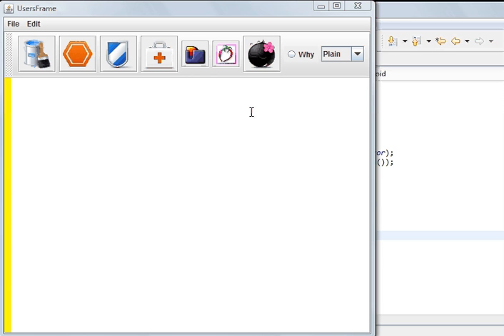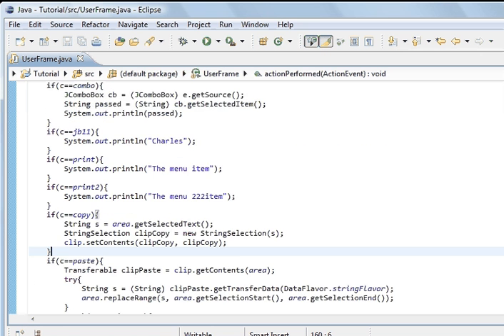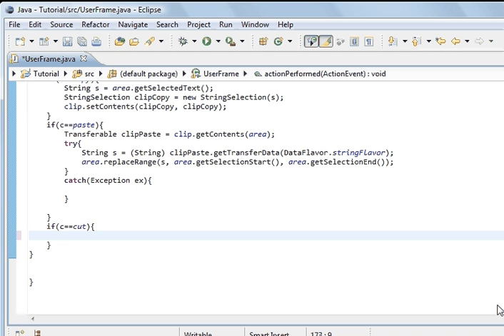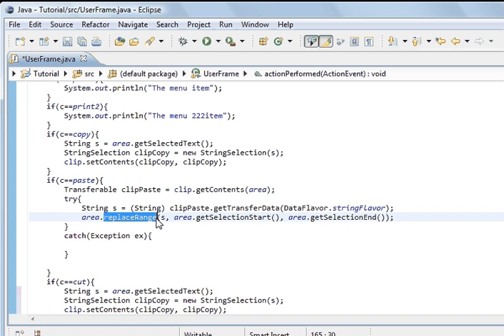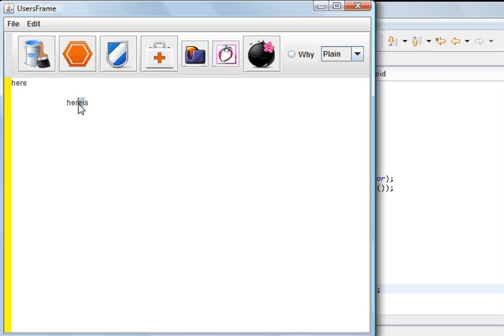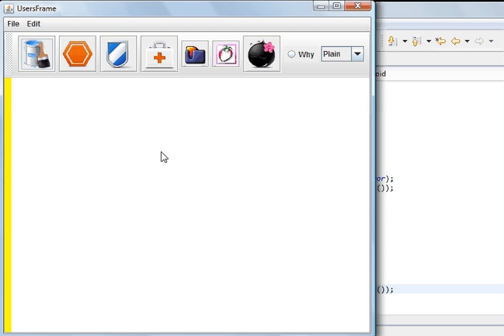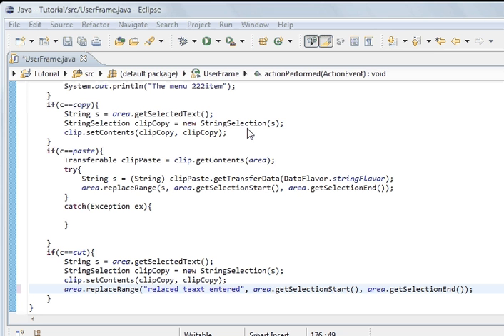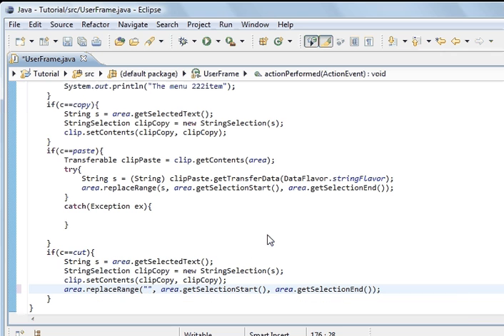Java programming part 85 GUI : Cut Systems Clipboard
Java Programming tutorial, GUI, Graphical User Interface. this tutorial is teaching. How to  Cut text from the TextArea into the System Clipboard by using the Menu Edit Cut.

import javax.swing.*;

 public static JTextArea area;
 public static JTextArea lineNumbers;

 public static JComboBox combo;
 public static JList list;

 UserFrame(){
  setTitle("UsersFrame");
  setSize(600,550);

 File dir = new File("C:");
 String[] FoldersAndFiles = dir.list();

 UserFrame f = new UserFrame();
 JMenuBar bar = new JMenuBar();
 bar.setToolTipText("this is the manu bar please use this carefully");

 tbox = new JCheckBox("What");
 rbut = new JRadioButton("Why");

 area = new JTextArea();

 lineNumbers = new JTextArea(20,1);
 lineNumbers.setBackground(Color.YELLOW);

 combo = new JComboBox();
 combo.addItem("Plain");
 combo.addItem("Fancy");
 combo.addItem("Official");
 combo.addActionListener(f);

 jb11 = new JButton(icon1);
 jb11.addActionListener(f);
 jb11.setToolTipText("this button has a tool tip, please read!");
 JButton jb12 = new JButton(icon2);
 JButton jb13 = new JButton(icon3);
 JButton jb14 = new JButton(icon4);
 JButton jb15 = new JButton(icon5);
 JButton jb16 = new JButton(icon6);
 JButton jb17 = new JButton(icon7);
 JMenu fileMenu = new JMenu("File");
 JMenu editMenu = new JMenu("Edit");
 print = new JMenuItem("print name");
 print2 = new JMenuItem("print nothen");
 copy = new JMenuItem("Copy");
 paste = new JMenuItem("Paste");
 cut = new JMenuItem("Cut");
 print.addActionListener(f);
 print2.addActionListener(f);
 copy.addActionListener(f);
 paste.addActionListener(f);
 cut.addActionListener(f);
 fileMenu.add(print);
 fileMenu.add(print2);
 editMenu.add(copy);
 editMenu.add(paste);
 editMenu.add(cut);
 bar.add(fileMenu);
 bar.add(editMenu);
 f.setJMenuBar(bar);

 JPanel pan = new JPanel();
 JPanel pan2 = new JPanel();
 pan2.setLayout(new BorderLayout());
 pan.setLayout(new BorderLayout());
 pan.add(tb,BorderLayout.NORTH);
 pan.add(pan2,BorderLayout.CENTER);
 pan2.add(area,BorderLayout.CENTER);
 pan2.add(lineNumbers,BorderLayout.WEST);
 JScrollPane scroll = new JScrollPane(pan);
 f.add(scroll);
 f.setDefaultCloseOperation(EXIT_ON_CLOSE);
 f.setVisible(true);

 Object c = (Object) e.getSource();

 if(c==combo){
  JComboBox cb = (JComboBox) e.getSource();
  String passed = (String) cb.getSelectedItem();
  System.out.println(passed);
 if(c==jb11){
  System.out.println("Charles");
 if(c==print){
  System.out.println("The menu item");
 if(c==print2){
  System.out.println("The menu 222item");
 if(c==copy){
  String s = area.getSelectedText();
  StringSelection clipCopy = new StringSelection(s);
  clip.setContents(clipCopy, clipCopy);
 if(c==paste){
  Transferable clipPaste = clip.getContents(area);
  try{
   String s = (String) clipPaste.getTransferData(DataFlavor.stringFlavor);
   area.replaceRange(s, area.getSelectionStart(), area.getSelectionEnd());
  catch(Exception ex){

 if(c==cut){
  String s = area.getSelectedText();
  clip.setContents(clipCopy, clipCopy);
  area.replaceRange("", area.getSelectionStart(), area.getSelectionEnd());